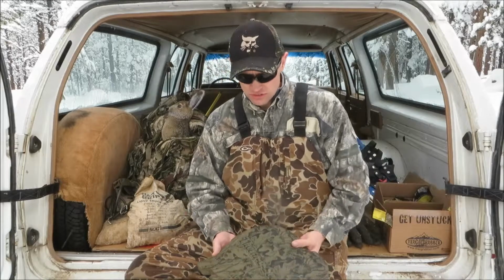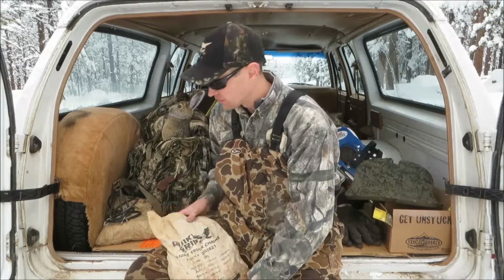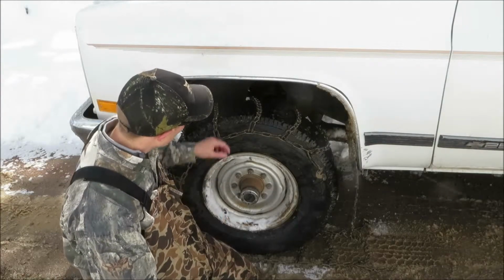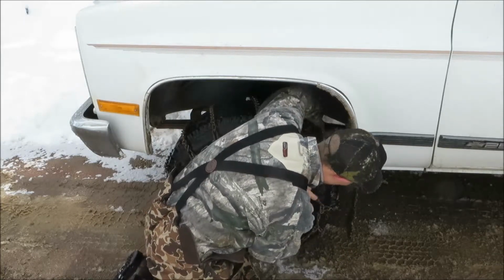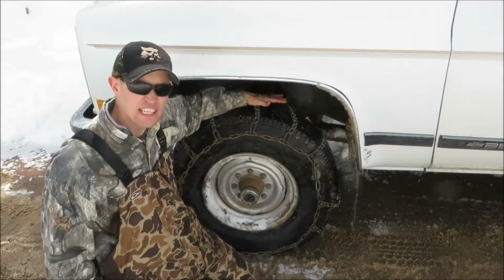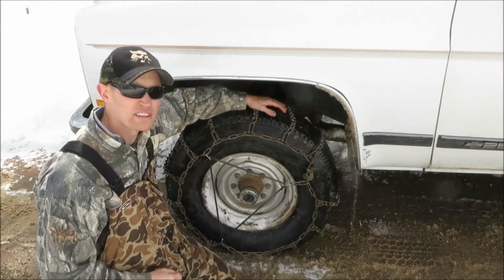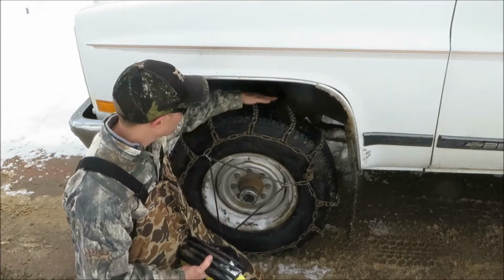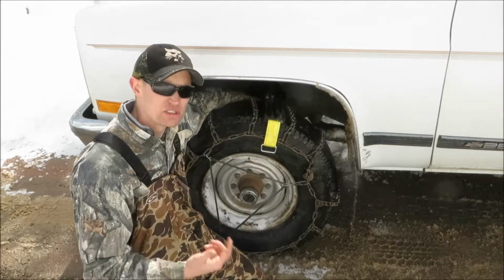How to Put on Tire Chains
I video demonstrating how to put on tire chains.